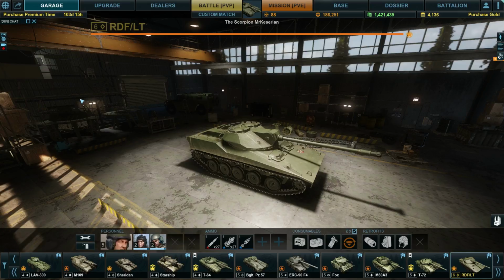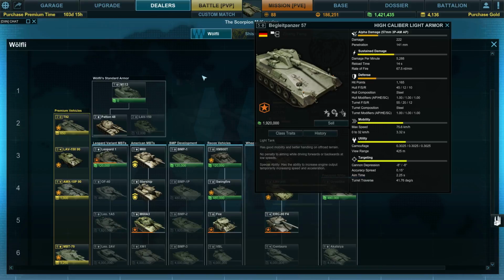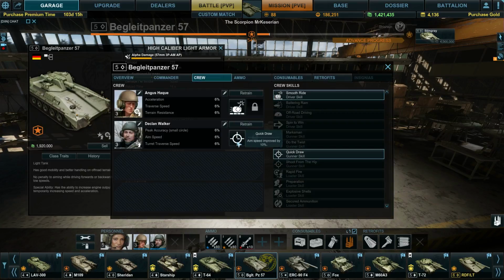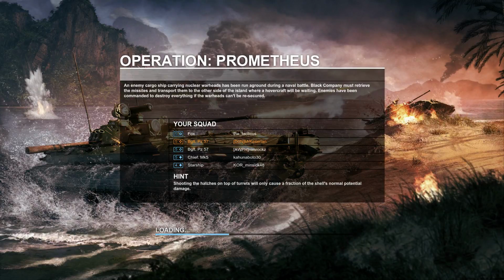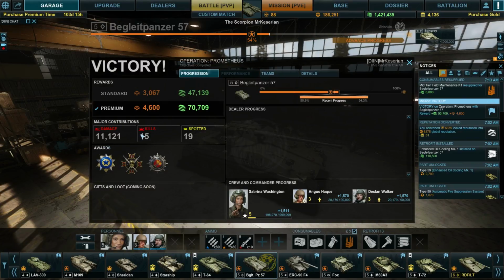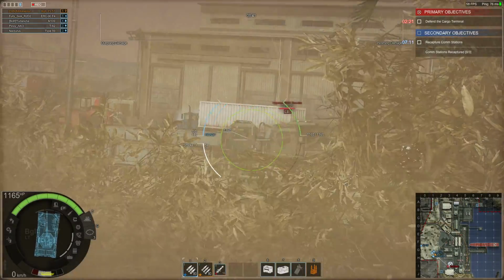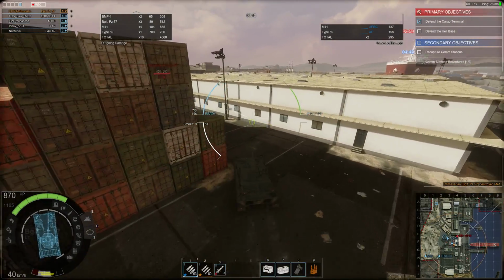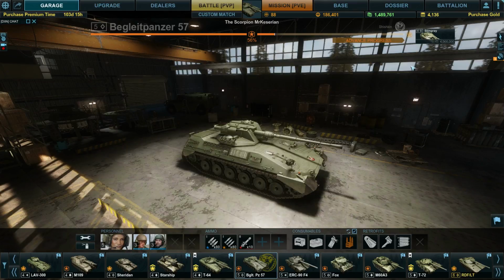Armored Warfare, Begleitpanzer 57 PvE Review and Guide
The Begleitpanzer 57 is a Light Tank, and the tank that follows immediately after the Sheridan. I really like the "Bagel." It has excellent Damage Per Minute, and the attached TOW missile gives you decent ability to damage more heavily armored targets. However, do not rely on the ATGM. Your primary weapon should always be the cannon.